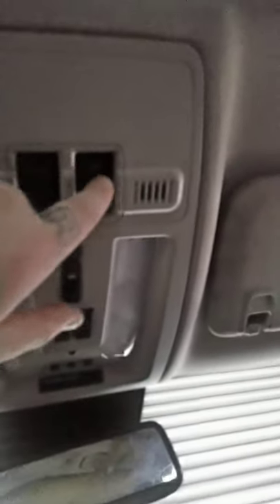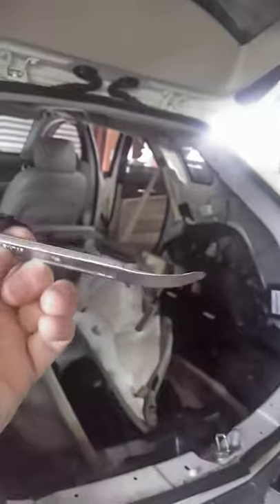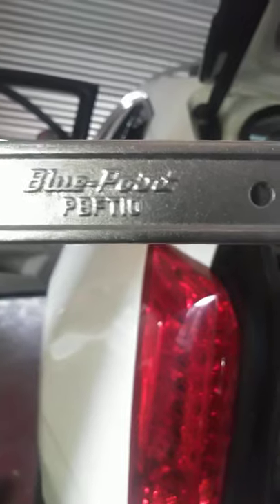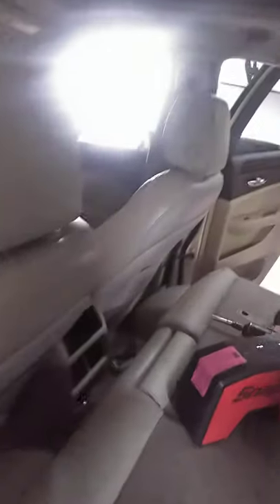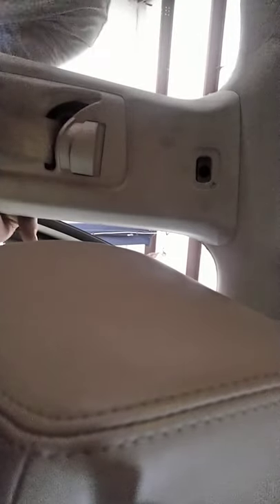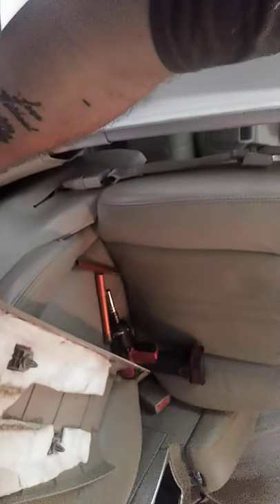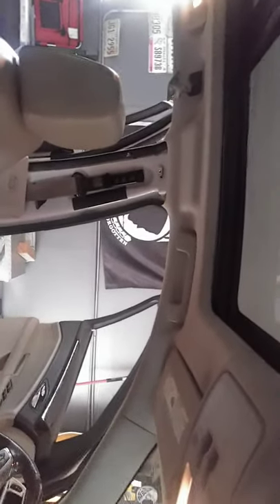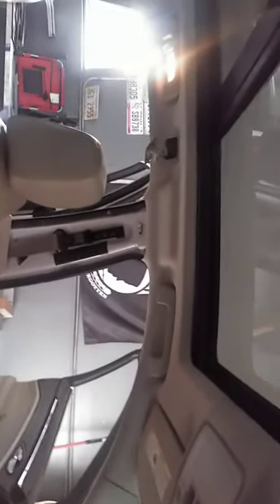2011 Cadillac SRX quick interior disassembly for sunshade removal pt2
disassembly and reassembly instructions with tools needed for Cadillac SRX interior and sunshade removal pt2